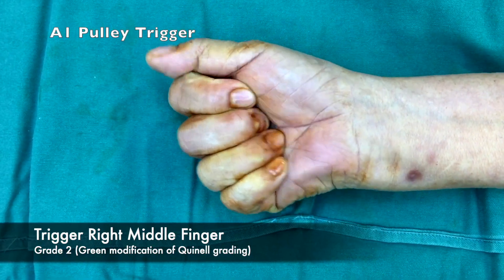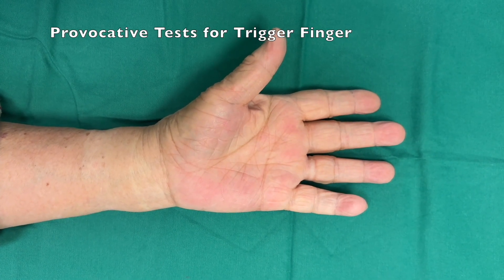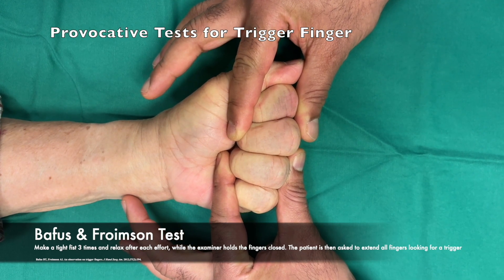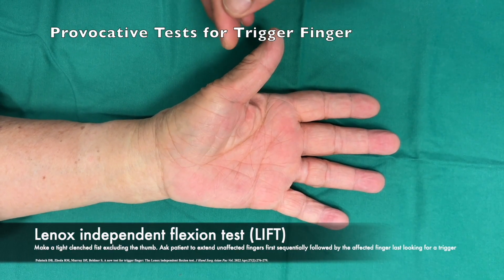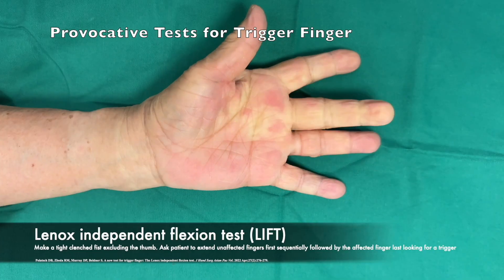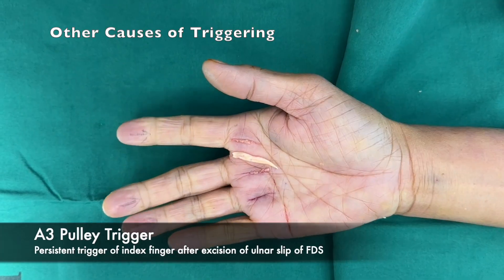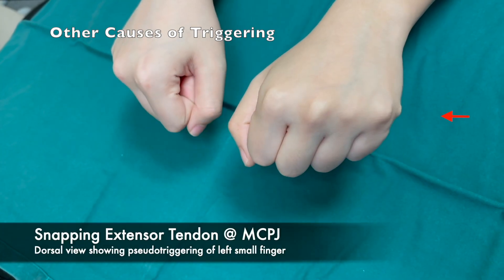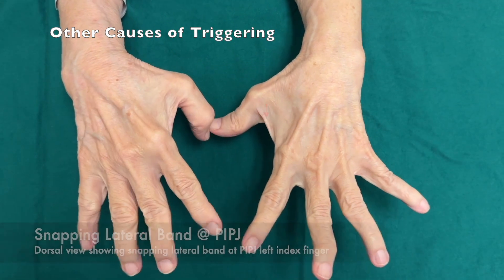Clinical Evaluation of Trigger Digits - Supplementary Video 1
Clinical Evaluation of Trigger Digits
The Journal of Hand Surgery (Asian-Pacific Volume)